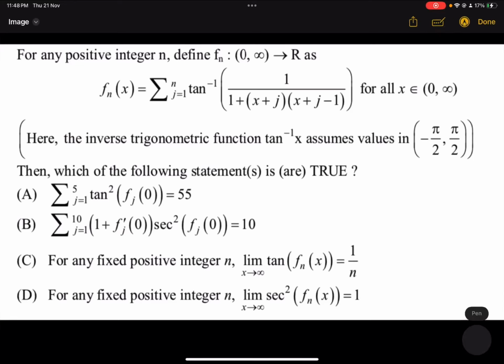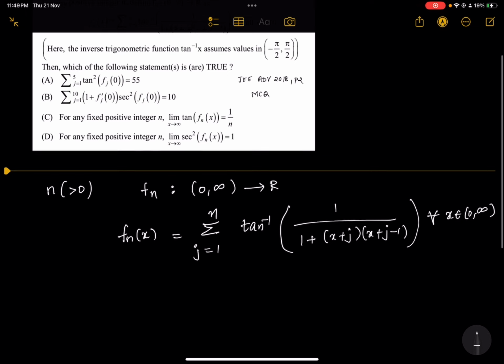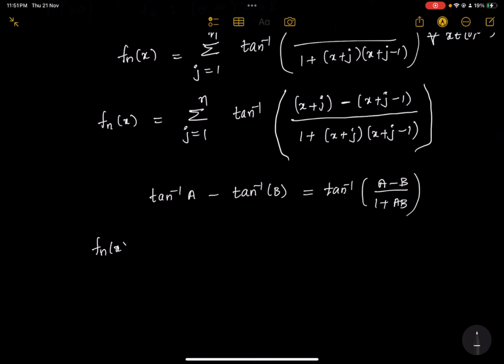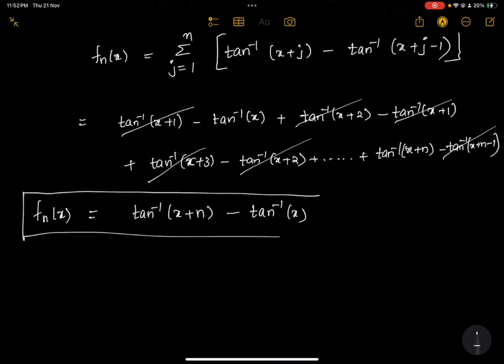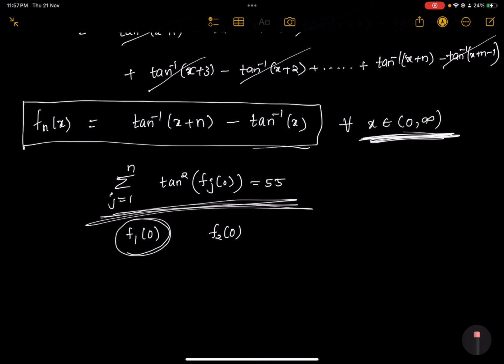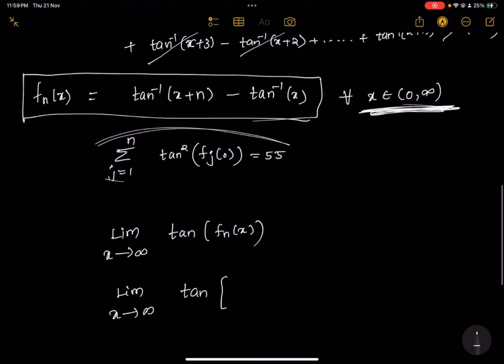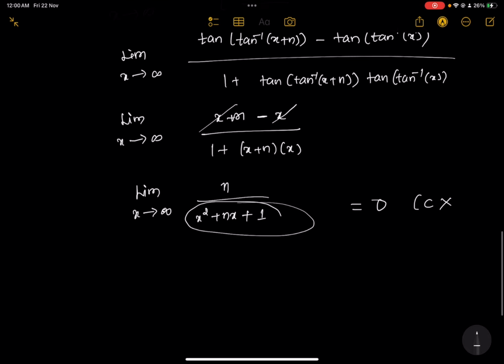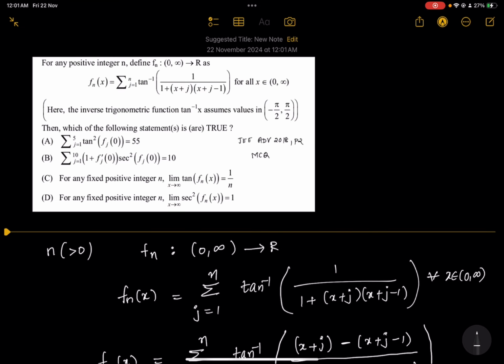JEE ADVANCED 2018 | INVERSE TRIGONOMETRY | JEE PROBLEM SOLVING | MATH EDUCATION